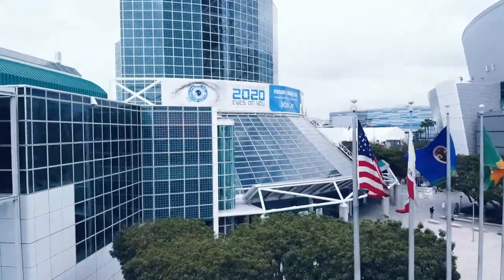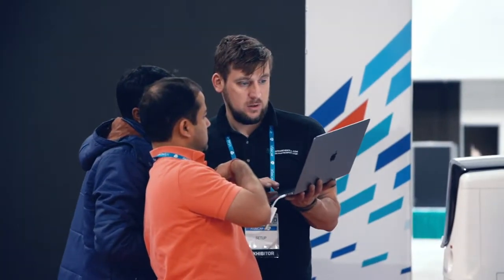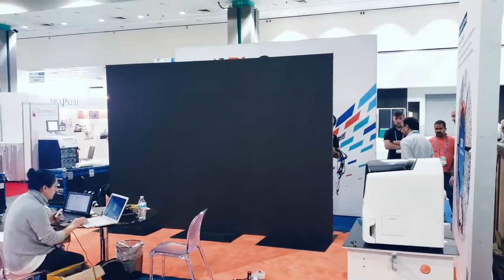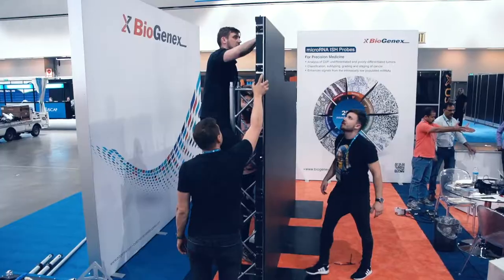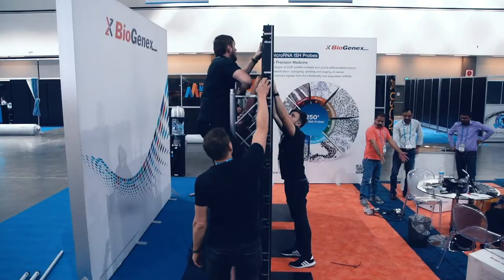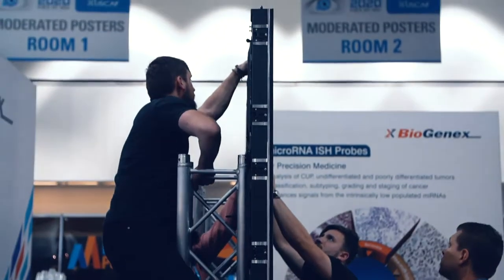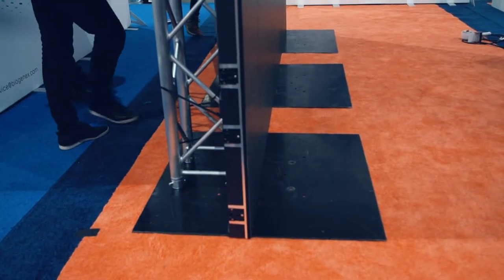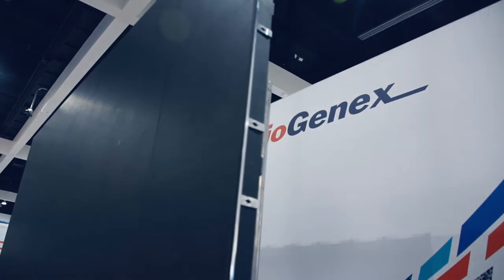Led Screen Rental - Size 11.5' x 8.2' - Los Angeles Convention Center - Rentforevent.com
Led screen rental for a trade show event. Custom size 11.5' x 8.2' ground standing. Pixel pitch 2.6mm.